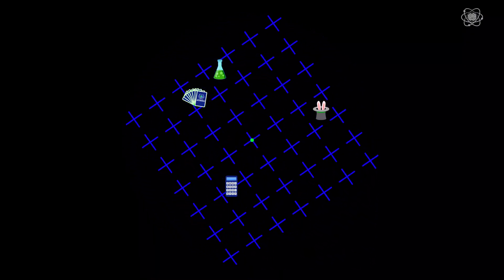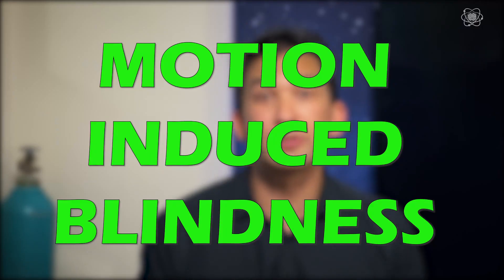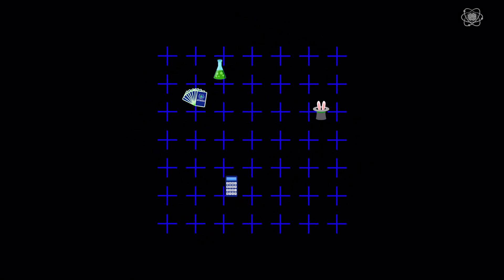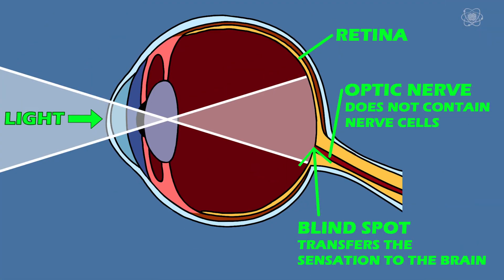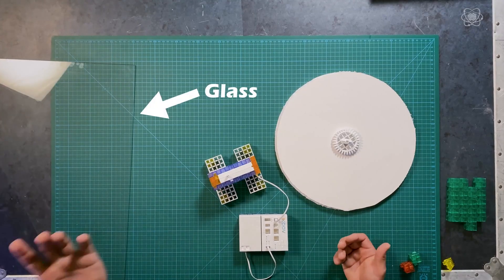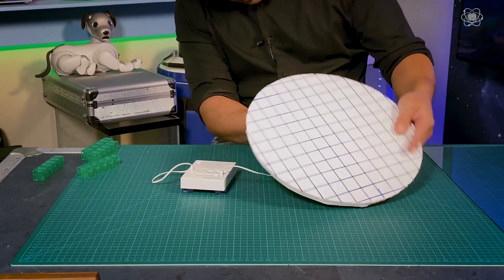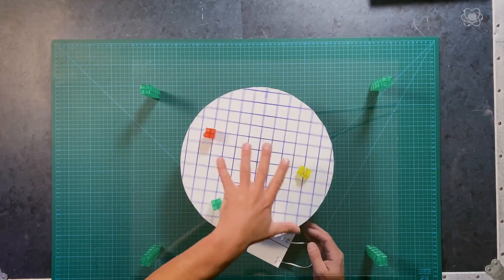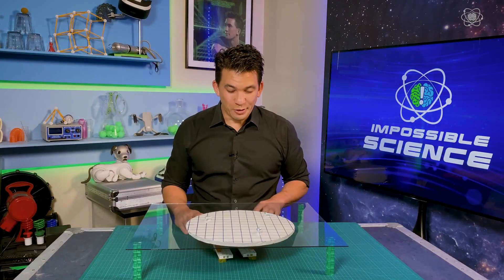Optical Illusion Turns Objects Invisible! | Impossible Science At Home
An impossible science topic that hasn't yet been solved?!? On this episode of Impossible Science At Home, Jason Latimer shows you this impossible illusion and explains the 4 theories that might solve it!